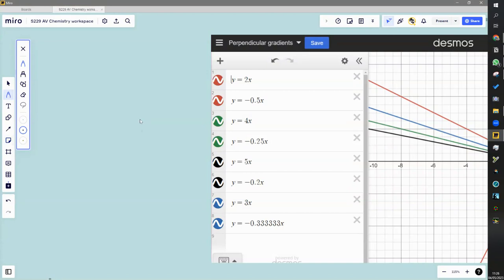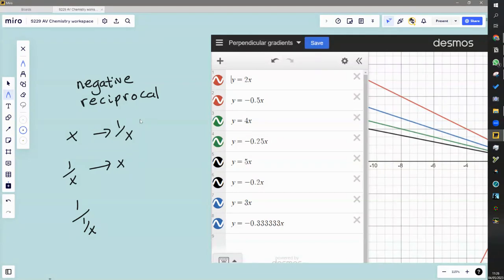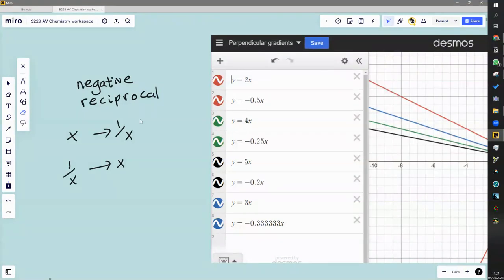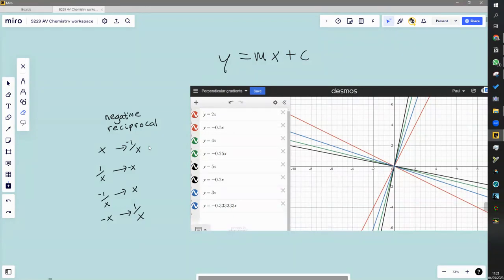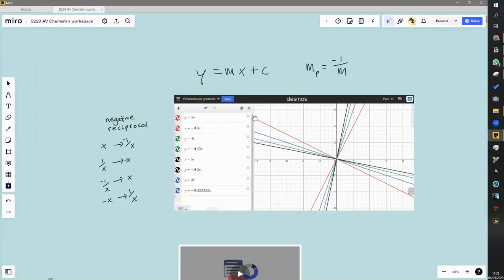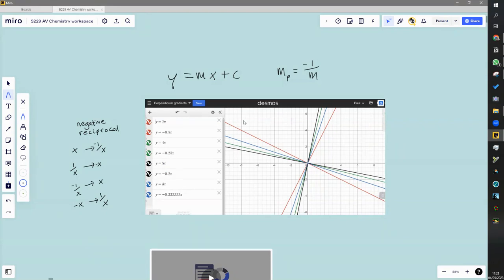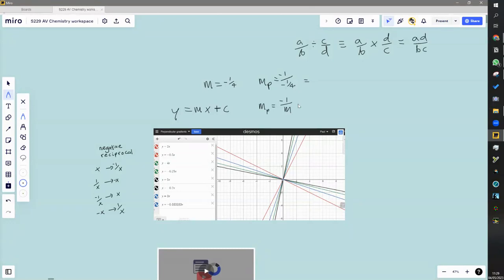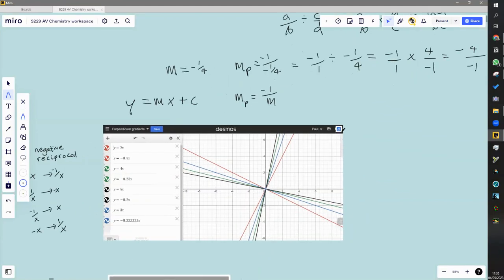S229 AV more on perpendicular line graphs